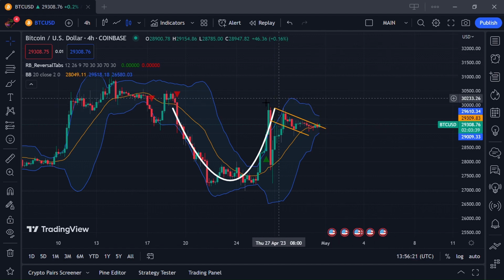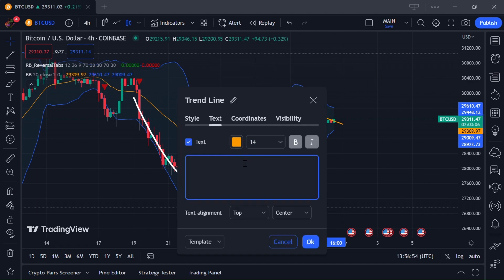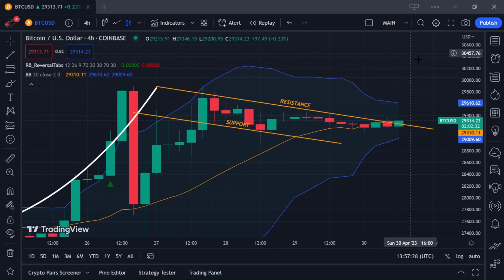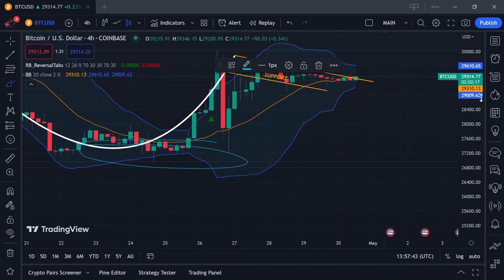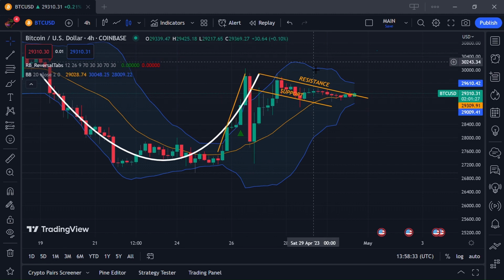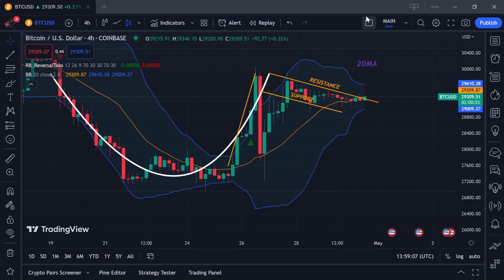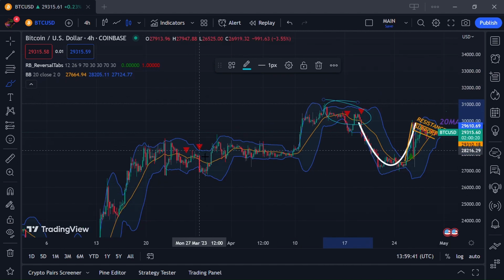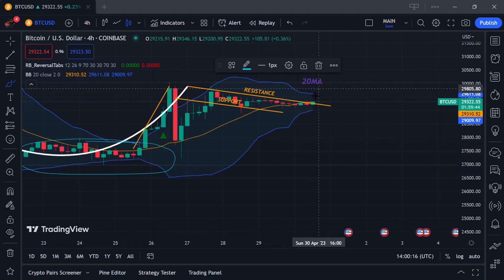🚨BITCOIN WARNING!!!!🚨 BULL SIGNAL?????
BITCOIN WARNING TODAY!!! COULD YOU COULD EXPECT A BULL RUN??